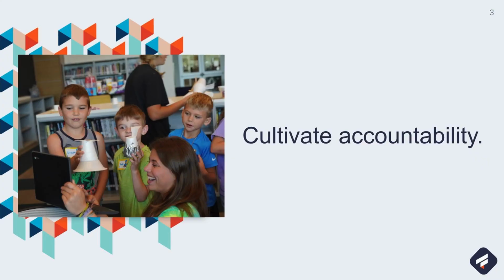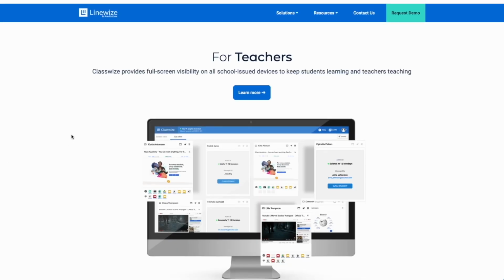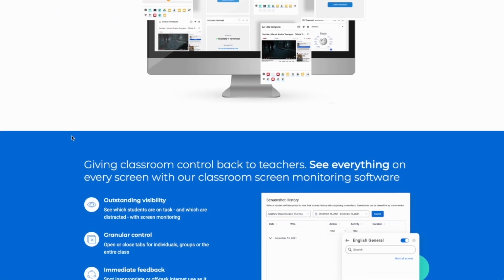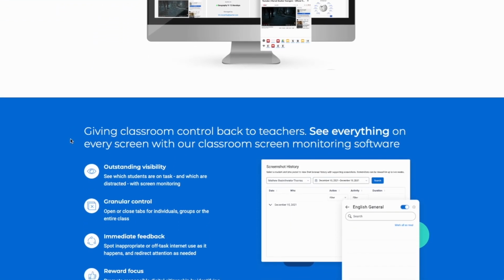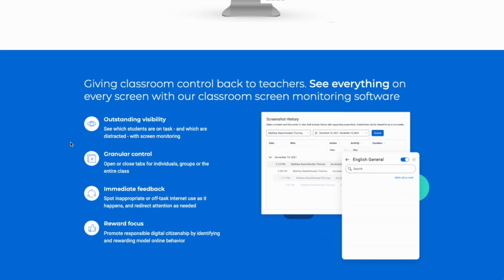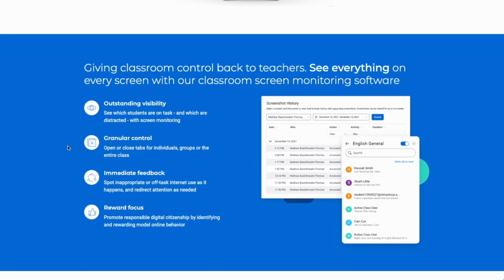Limit Technology Related Distractions - What's Up Wednesday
This What's Up Wednesday Josh gives his tips for reducing digital distractions in your k12 classroom: including 3 things to think about when you're lesson planning!

For more tips on teaching with tech